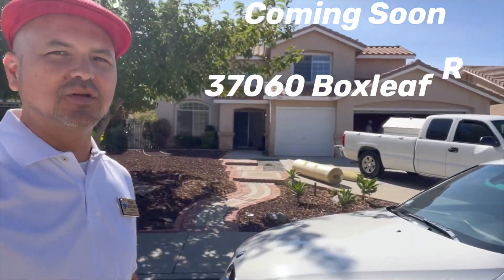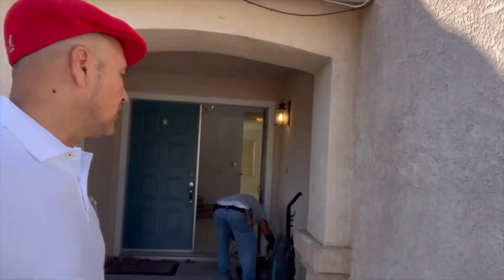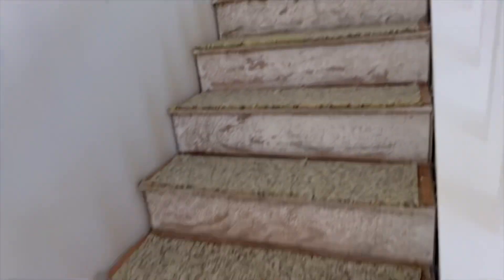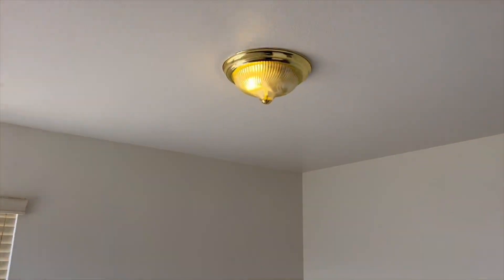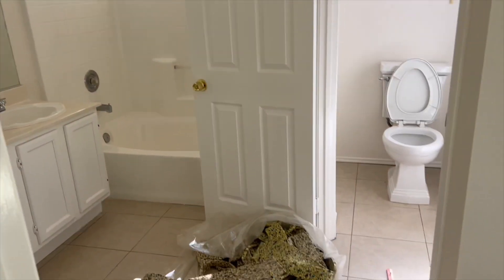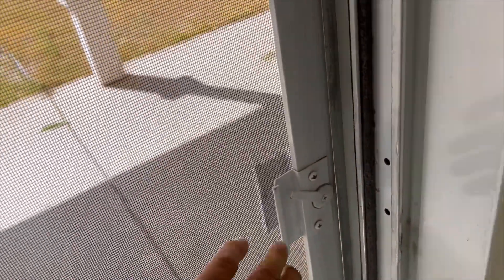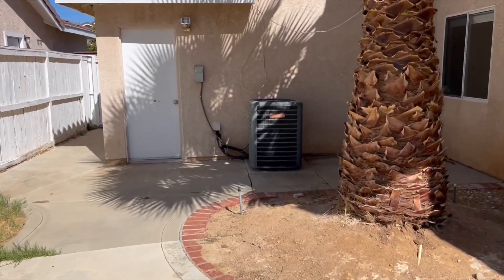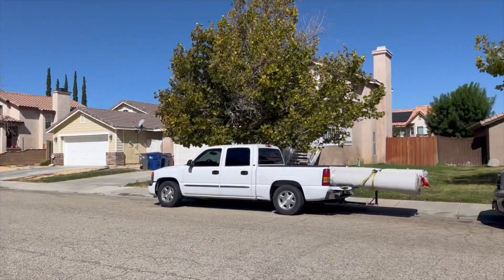Sold 37060 Boxleaf Rd.Palmdale, Ca 93550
Llame ☎️ a hora para una consulta de venta de su casa 🏡  O para compar RE/MAX ALL PRO MIGUEL  CASTELLANOS 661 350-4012

Call ☎️now for a consultation if your thinking of selling you home in todays Market or Leasing , Buying were here to Help RE/MAX ALL PRO MIGUEL CASTELLANOS 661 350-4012